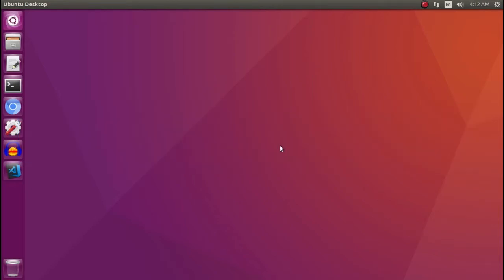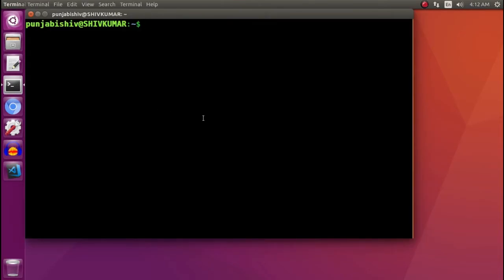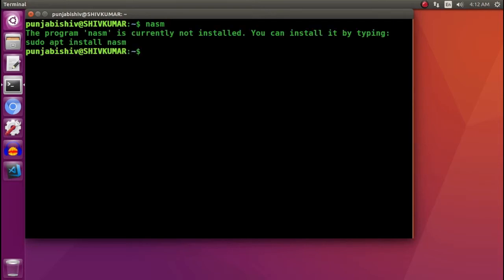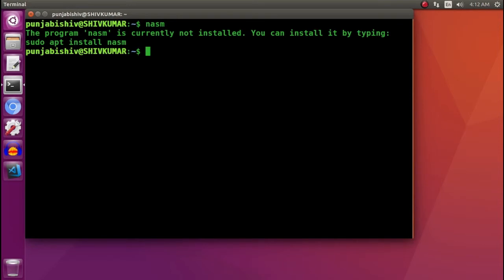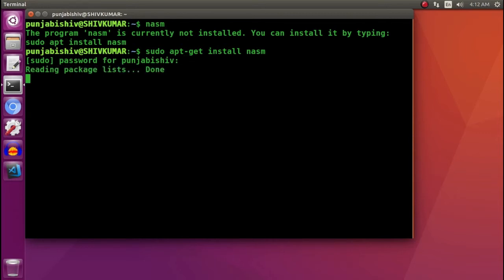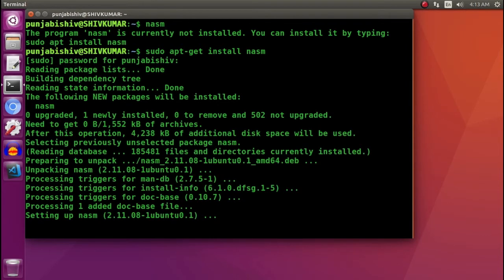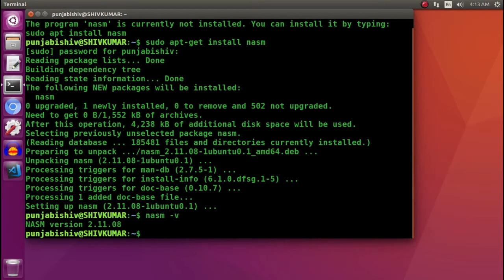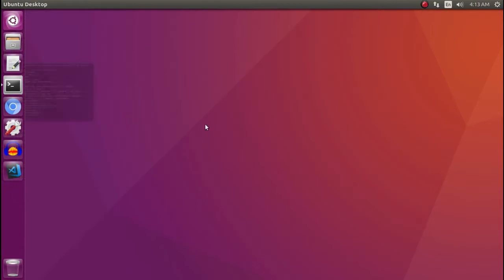Install NASM on Linux Machine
NASM [Netwide Assembler] on Linux Machine (Ubuntu 16.04 LTS)

In case NASM is not available, try this :
$ sudo apt-get update
$ sudo apt-get install nasm

Need help after installing NASM? Try this :
$ nasm -h